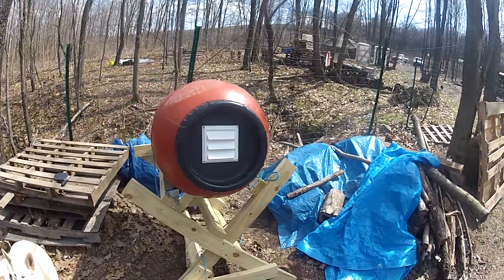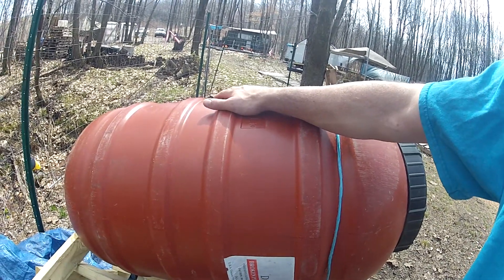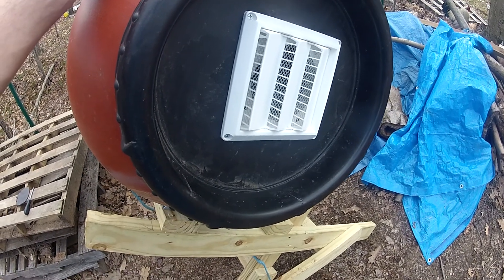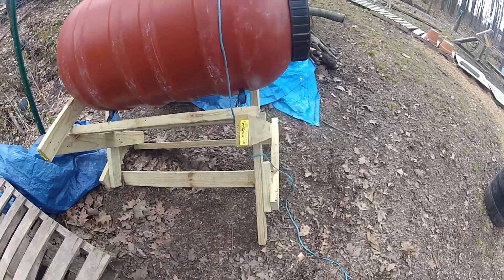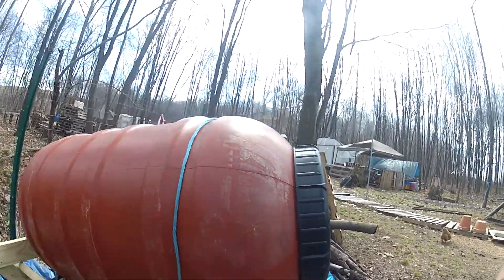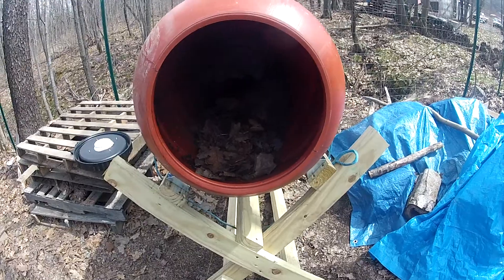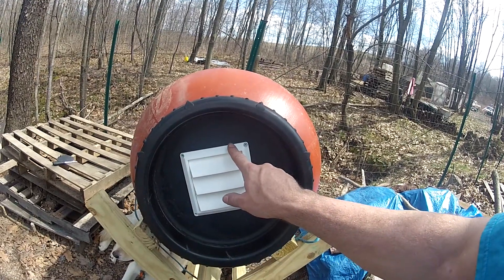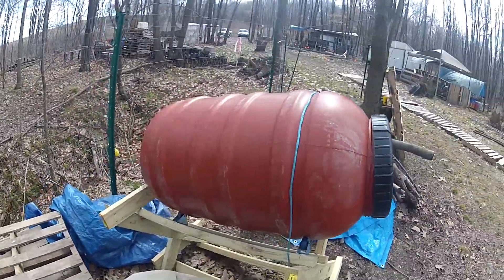UPDATE On Our New Humanure Tumbler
Venting the crapper trapper...